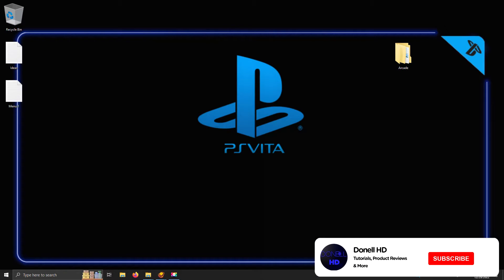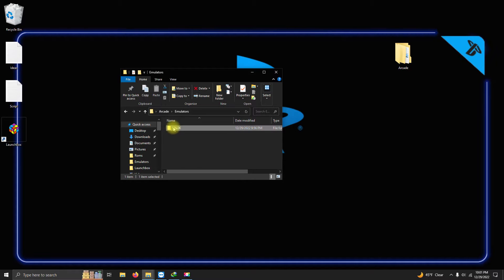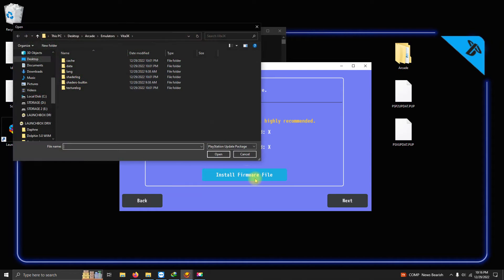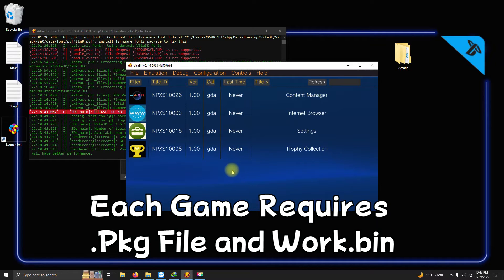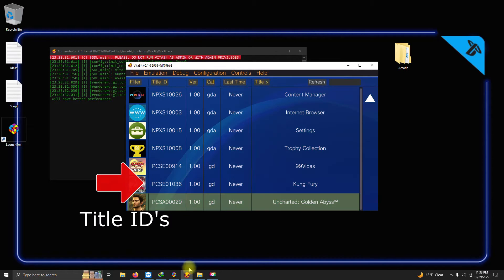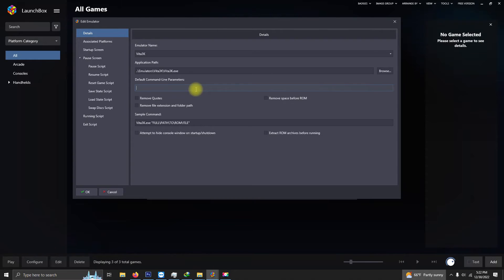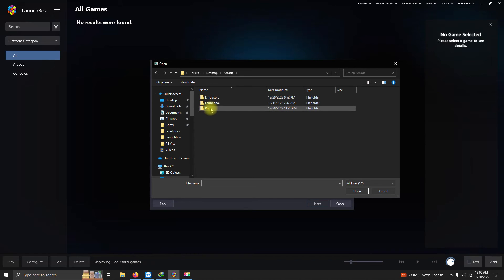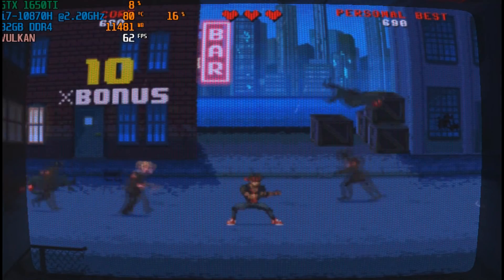How To Setup & Install Vita3K (Playstation Vita Emulator) on Launchbox! - DonellHD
Script To Escape Out Of Emulator By Pressing ESC: (If Needed)

PC Specs: I7-10870H @ 2.21Ghz
NVIDIA Geforce GTX 1650ti
32 GB DDR4
1 TB SSD
6TB Harddrive

Timecodes:
Introduction: 00:00
Emulator Download & Folder Setup 00:18
Emulator Configuration: 1:15
Setting Up Games In Emulator: 2:55
Setting Up Emulator In Launchbox 4:32
Importing Games Into Launchbox: 5:41